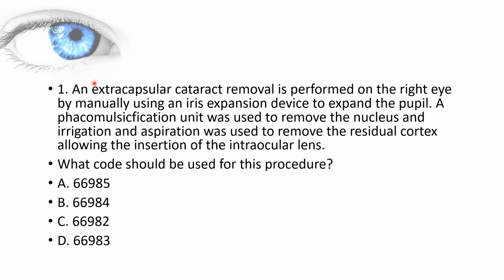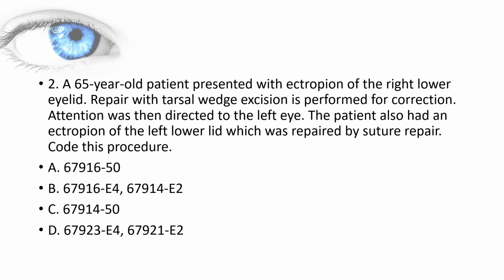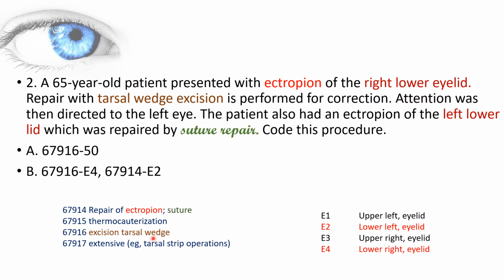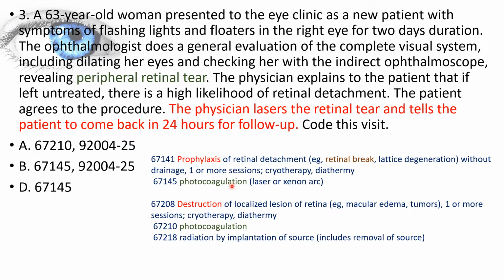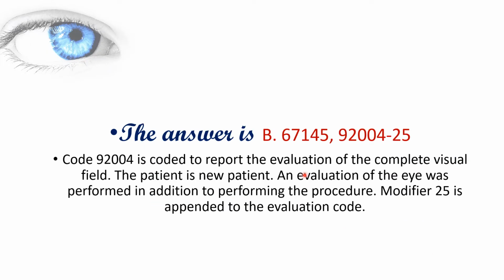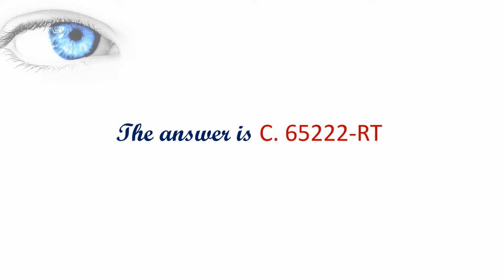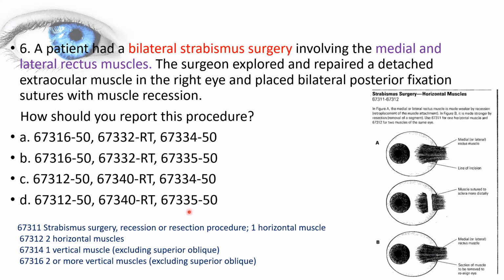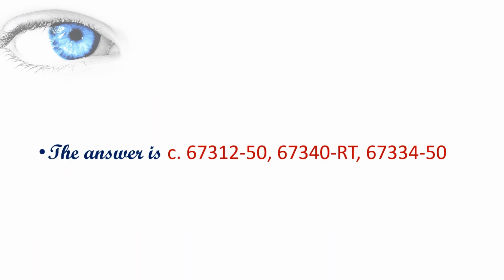CPT_Eye_and_ocular_adnexa_MCQ part 1